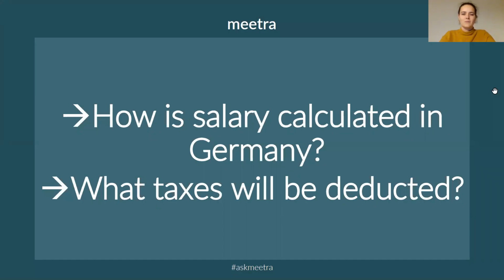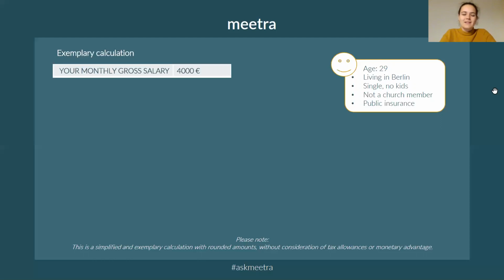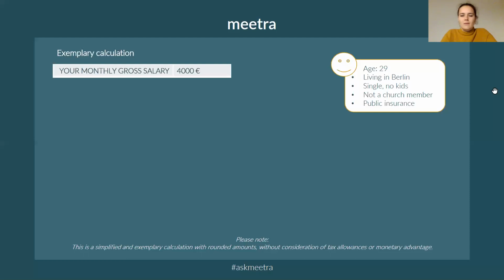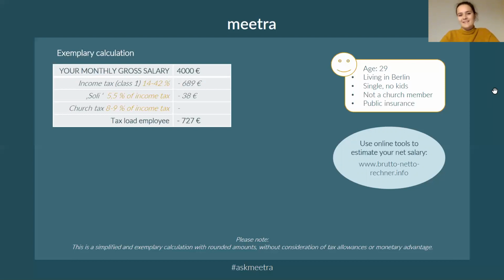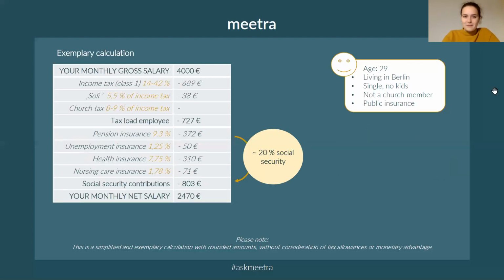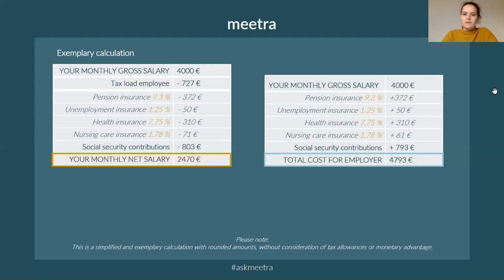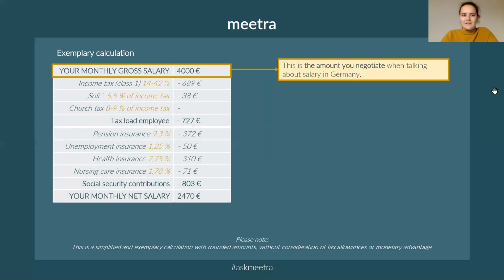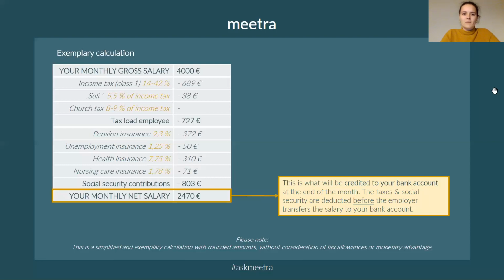How to calculate salary in Germany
Salary calculation in Germany is pretty complex. Are you wondering how much money will be transferred to your bank account at the end of the month? Tax and social security deductions are very high and depend on several factors like your family status, exact amount of income, public vs. private insurance and others. In this video, we will explain, which deductions you are going to face and how you can find out your net salary. We will also explain, the difference between your gross salary and cost to company and what this means for your salary negotiation.